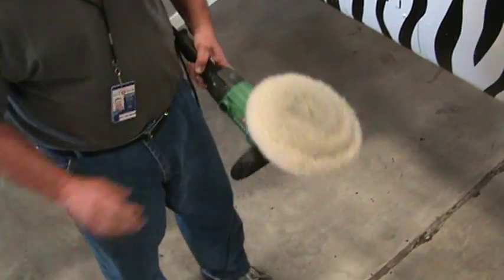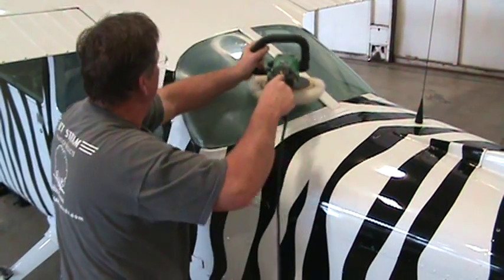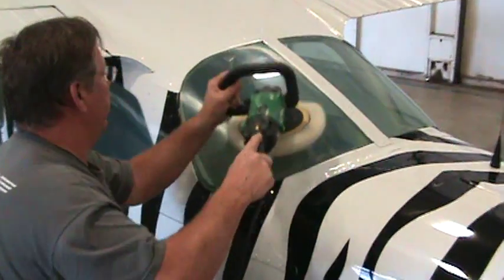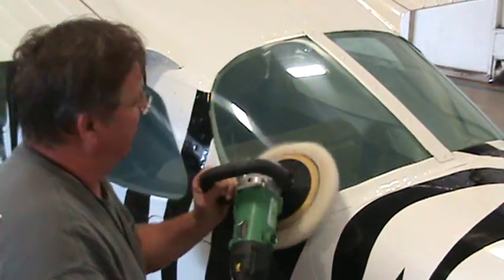Polishing Plexiglass On A Cessna 172.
Jet Stream University Plexiglass Polishing On A Cessna 172.